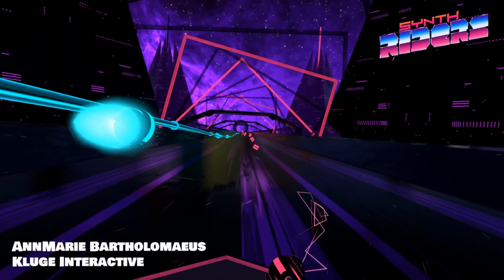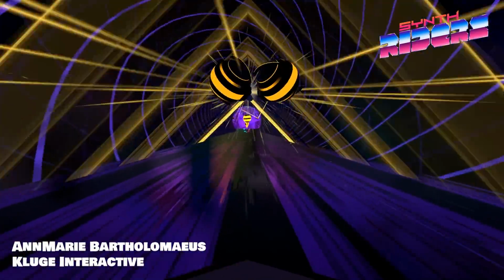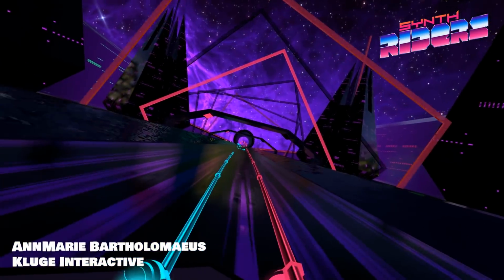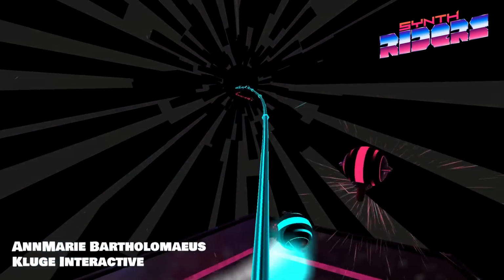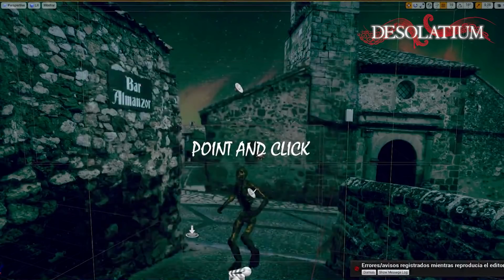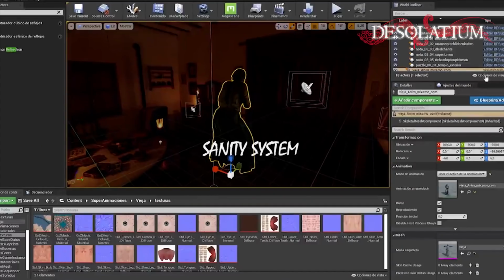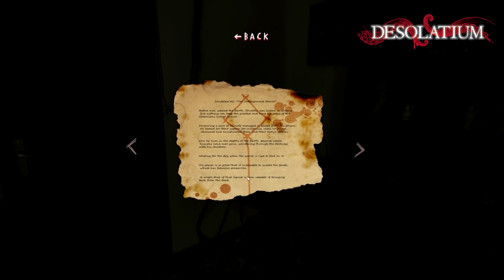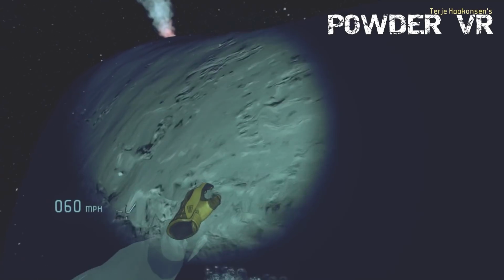APRIL IS PSVR AF Showcase | Day 2 | In-Depth Look at Upcoming PSVR Games!